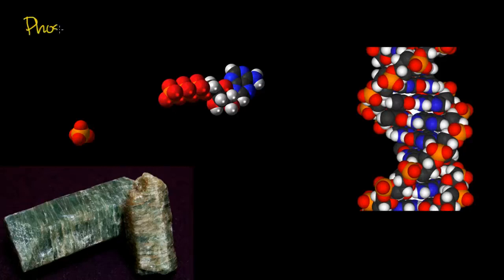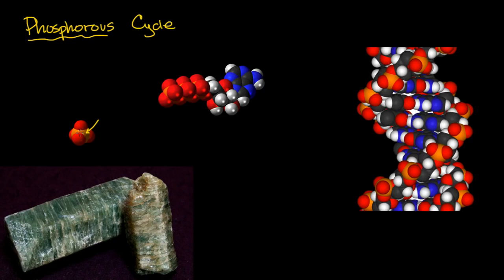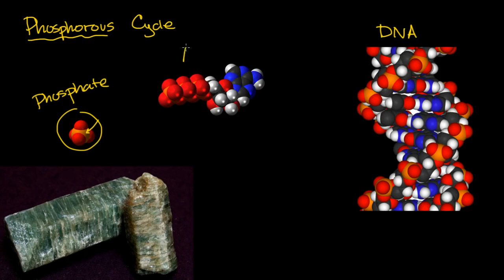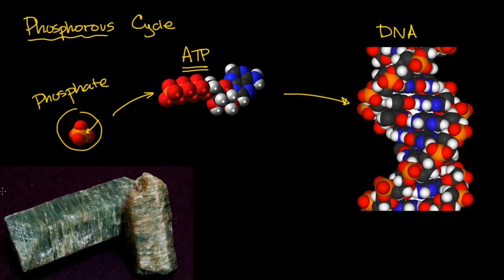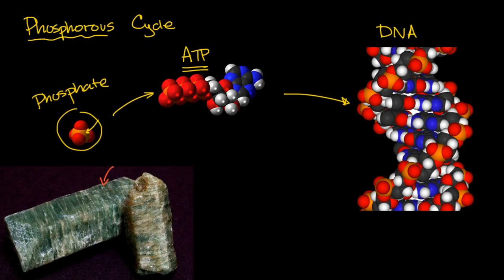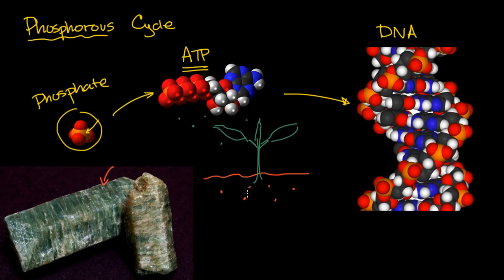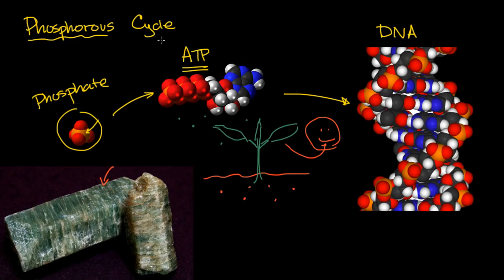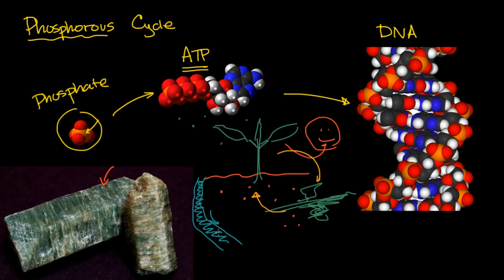מחזור הזרחן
Phosphorous cycle | Ecology | Khan Academy Hebrew